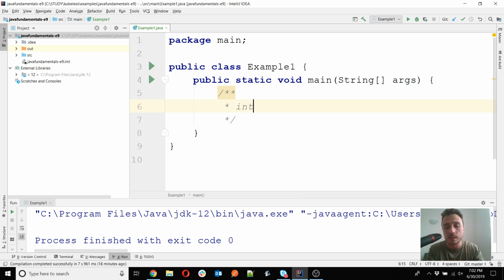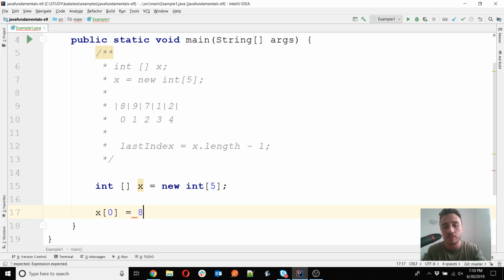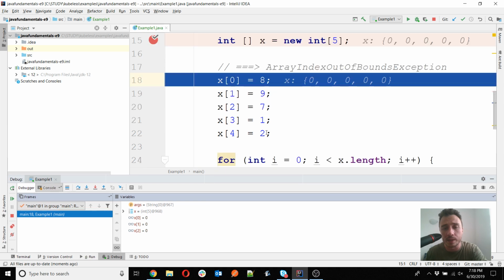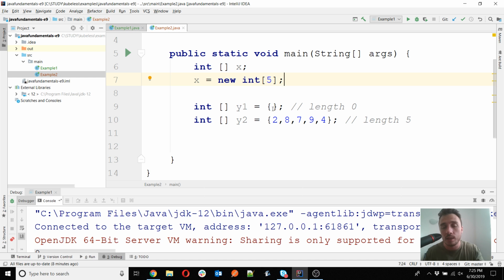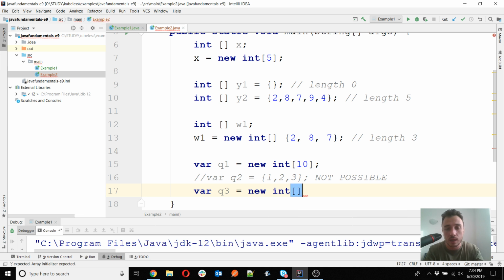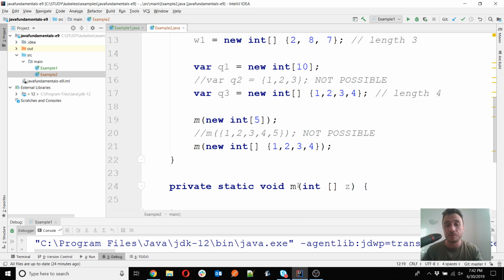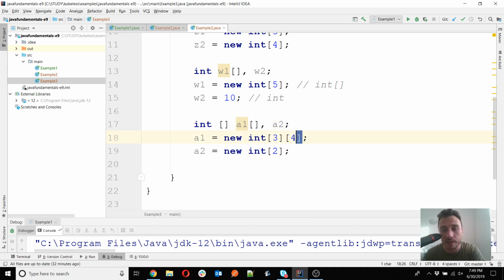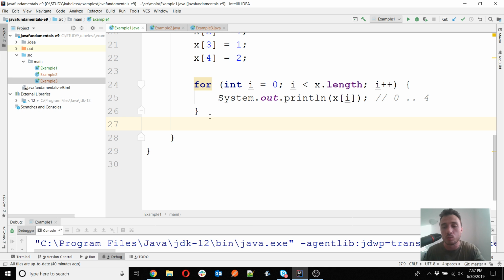Java Fundamentals - Lesson 9 - Arrays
Are you new to Java development? Do you want to know what to start with? This is a complete stream dedicated for you - the junior developer or future developer.